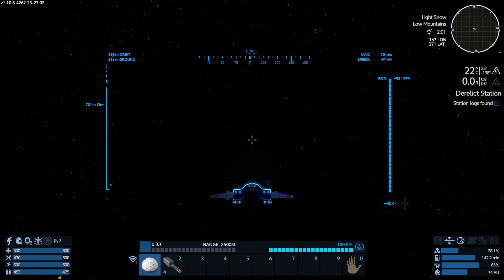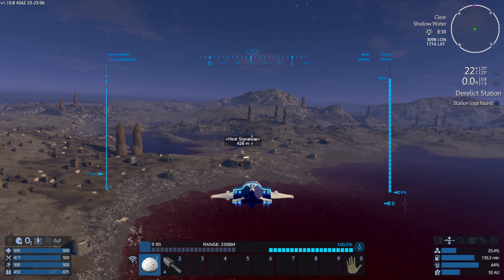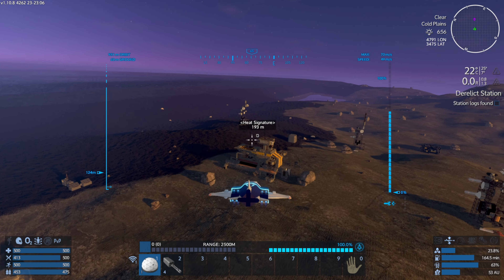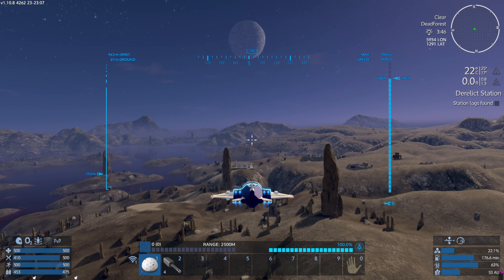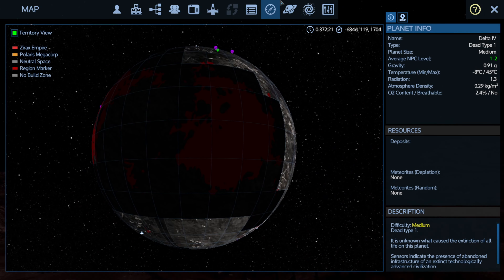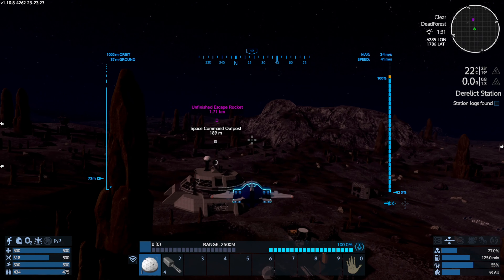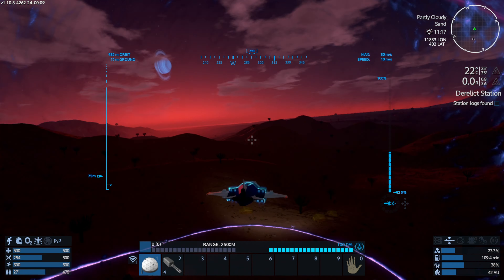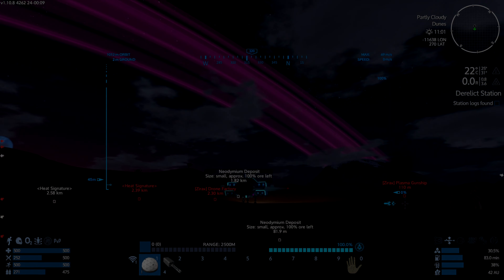Empyrion - Reforged Eden. Sienna Start! Dead World Salvage (4)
Hello! Today we travel to some planets in Delta system looking for ship salvage so we can build our first CV. Zoom zoom!